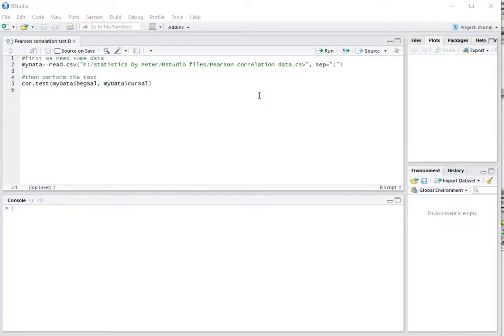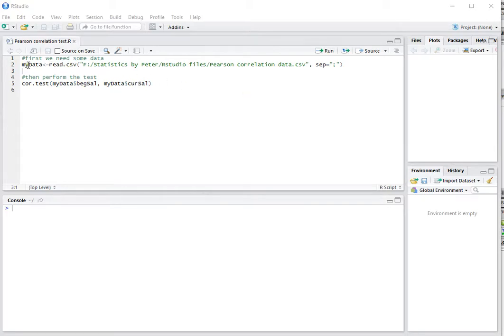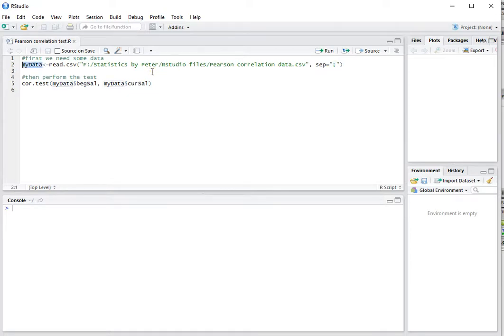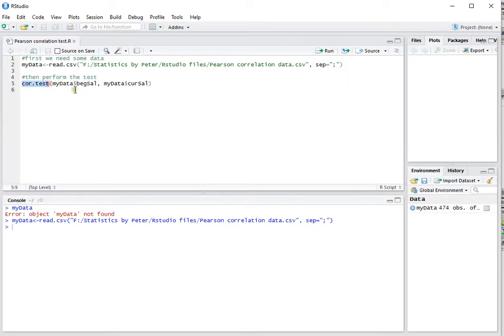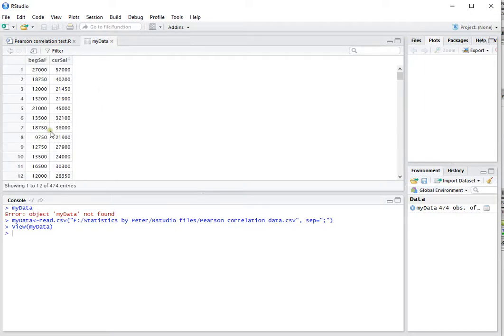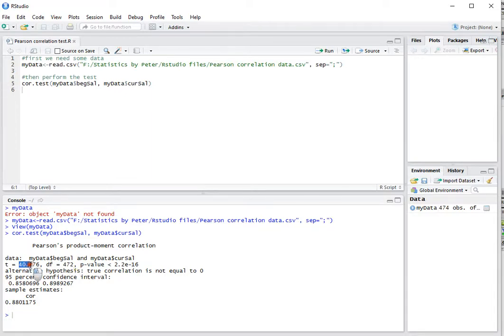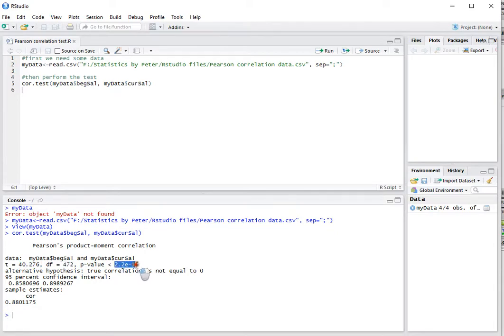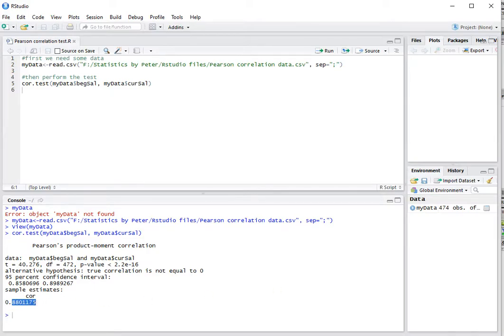R - Pearson correlation coefficient (incl significance test)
Instructional video on determining the Pearson product moment correlation coefficient with R, and the significance test.